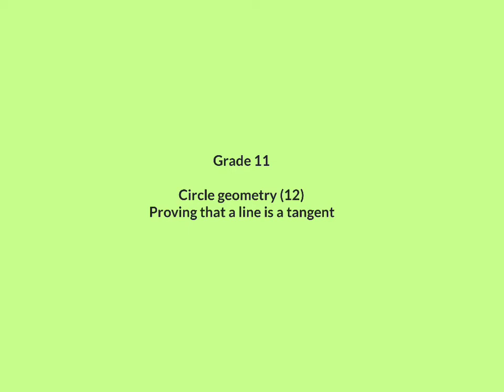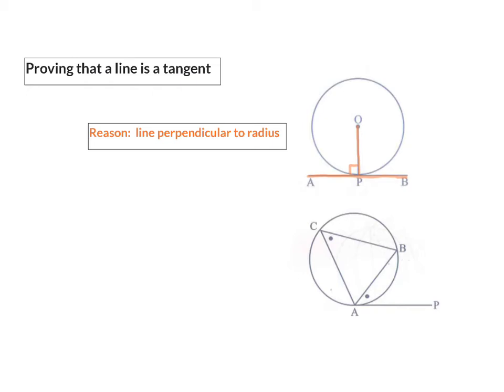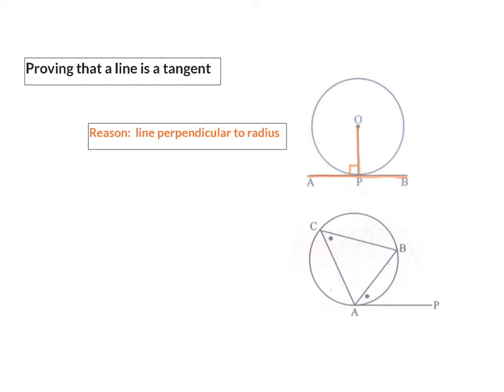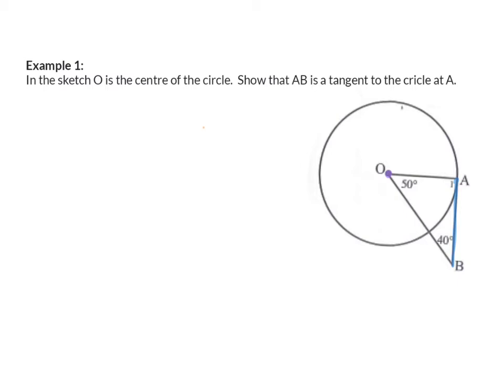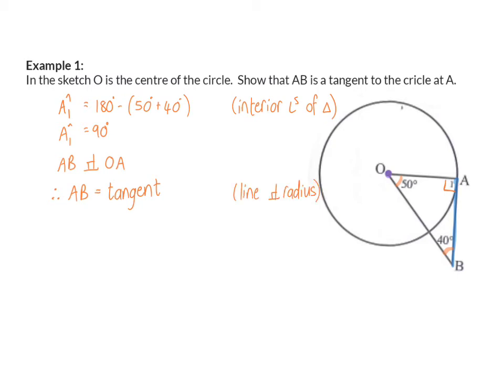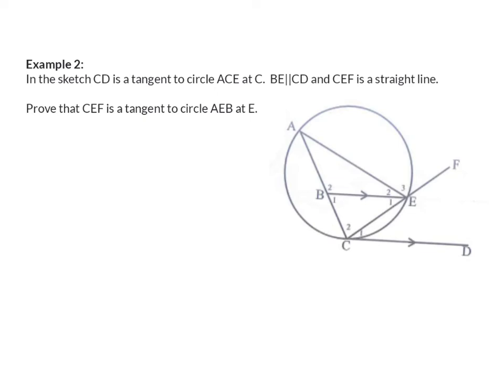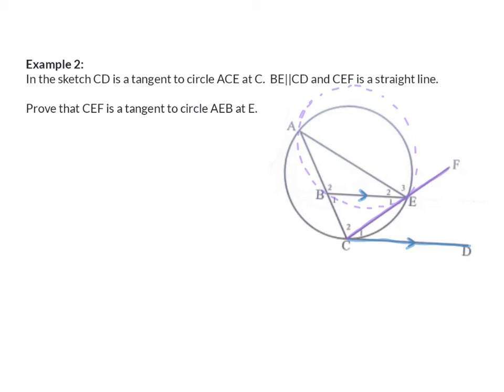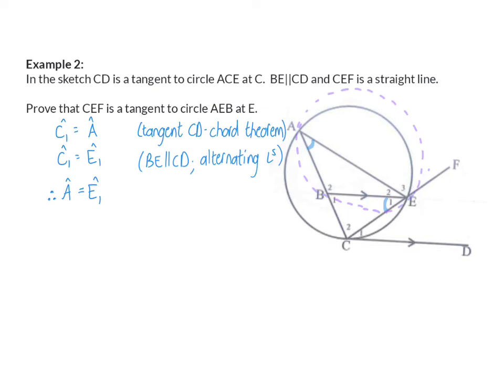12 Prove a tangent